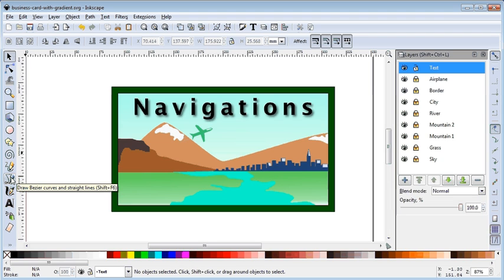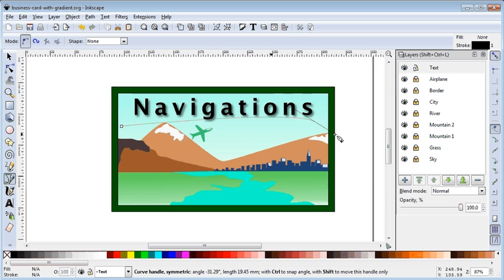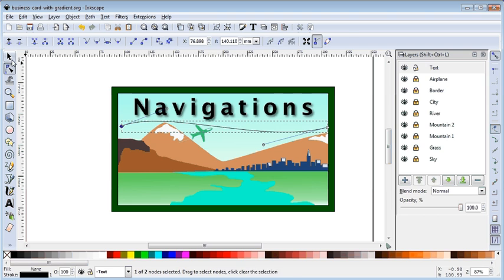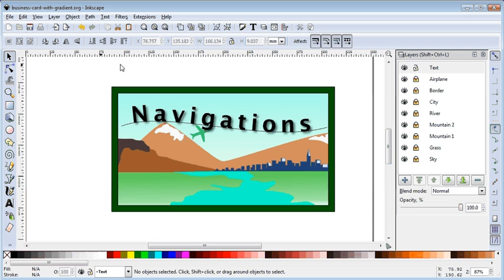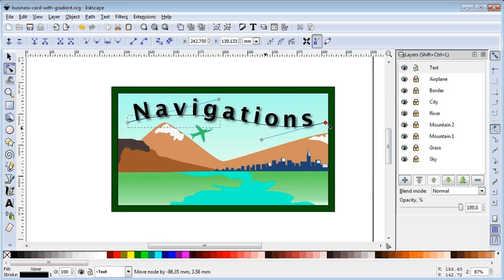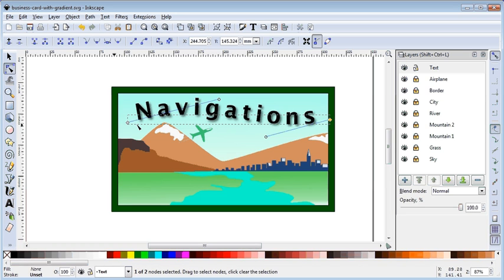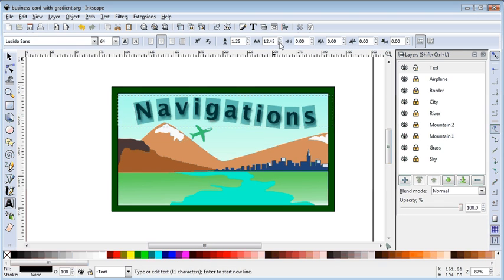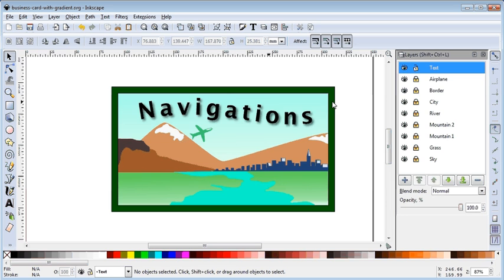Inkscape - Activity 04 - Business Card - Part 10 - Text---PutOnPath